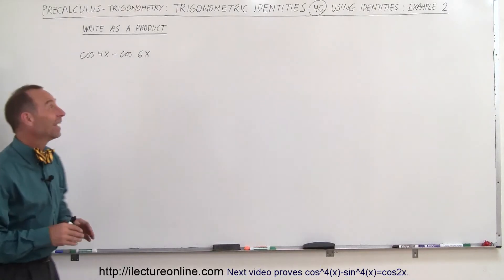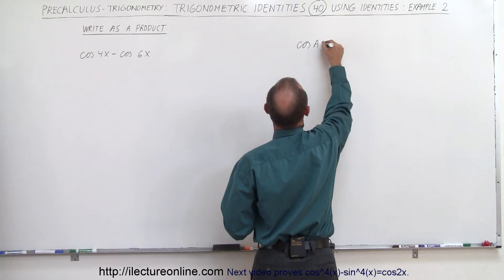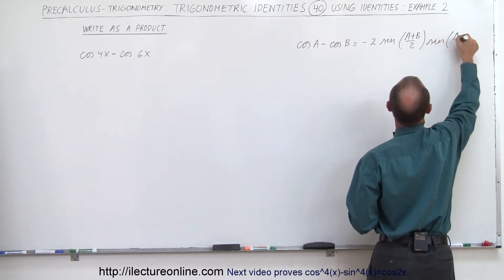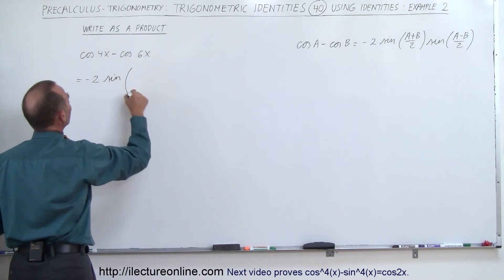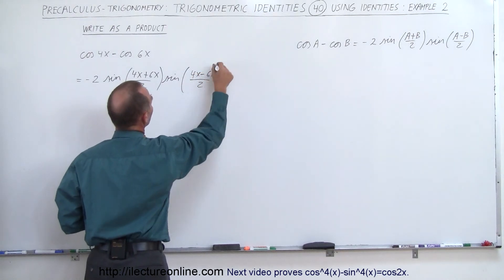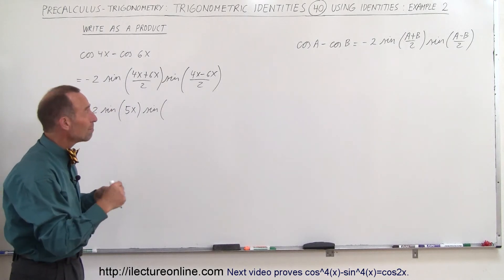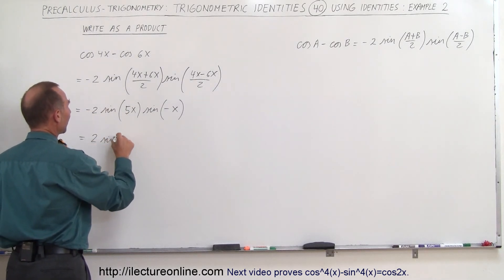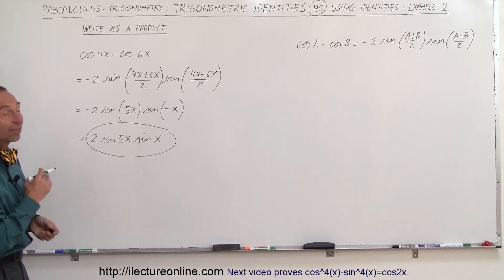PreCalculus - Trigonometry: Trig Identities (40 of 57) Write cos4x-cos6x as a Product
In this video I will show how to convert cos(4x)-cos(6x)=? (as a product).